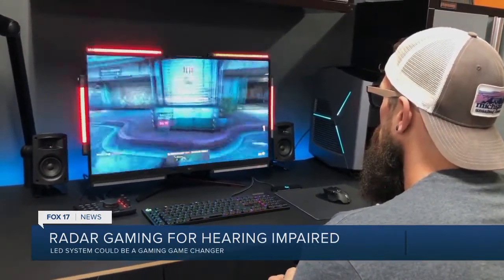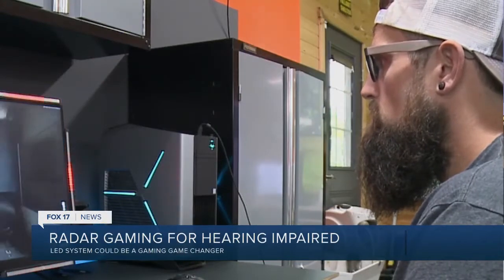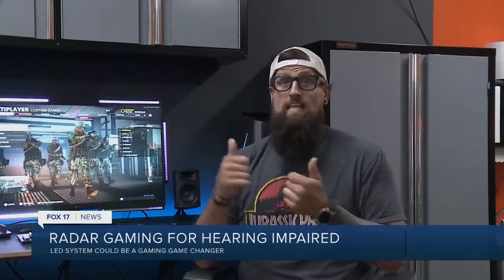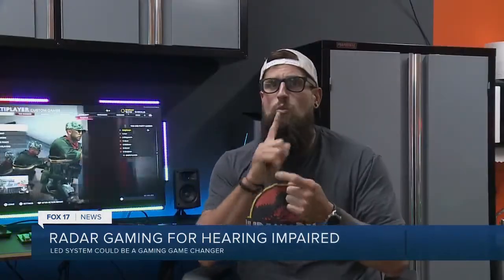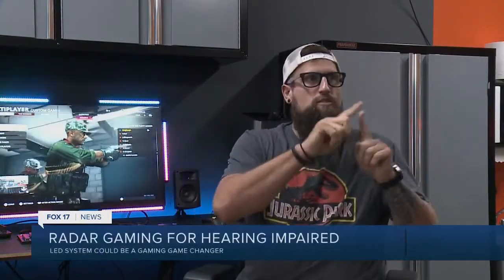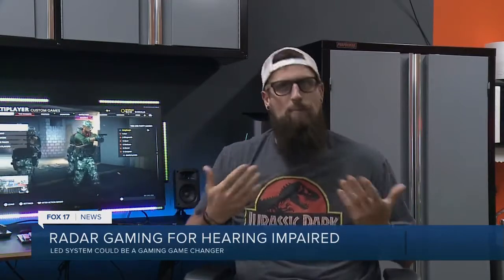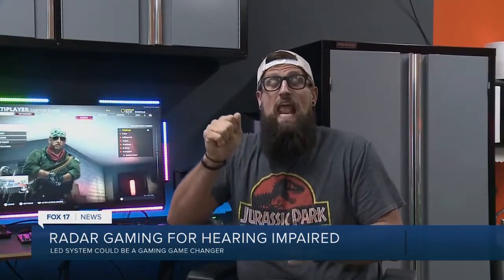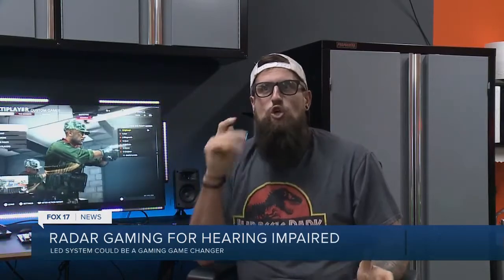Radar gaming for hearing impaired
Fox 17 spoke to a Zeeland man who has invented technology to help make gaming easier for the deaf and hard of hearing.